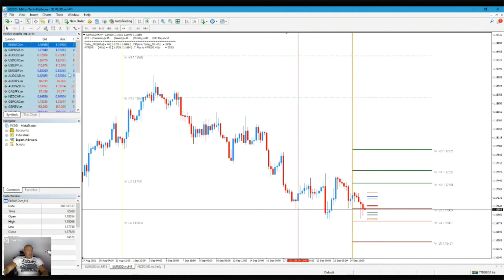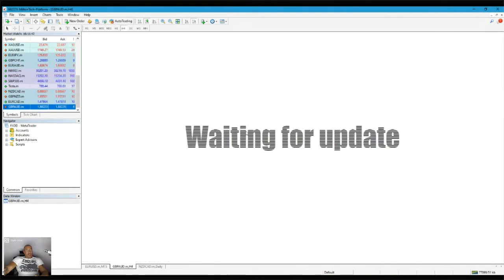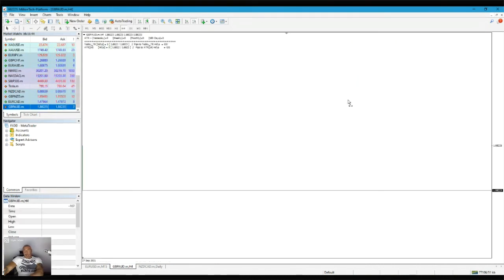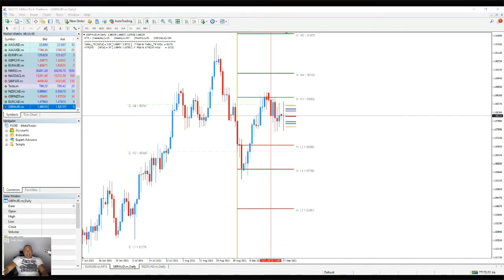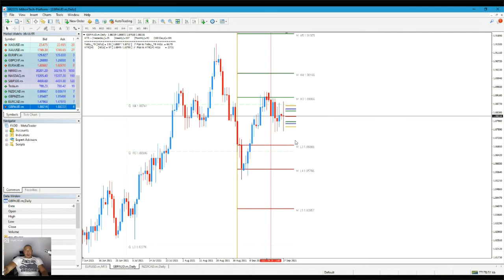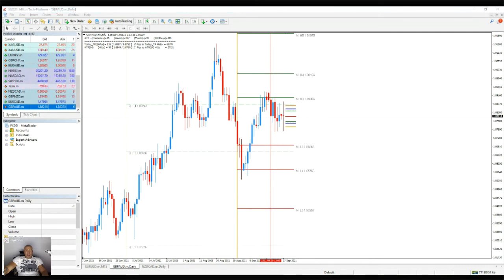Weekly Trade Setups with Nenad Kerkez September 27- 28 '21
Quick trading ideas webinar showed setups on GBP/UAD, GOLD, USD/CAD and SNP500. For more trading signals and complete trade management